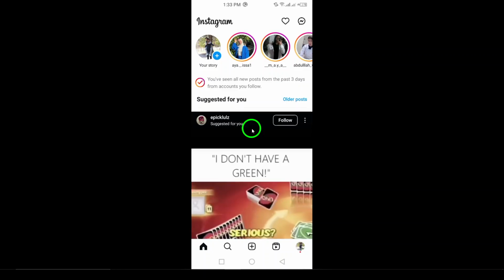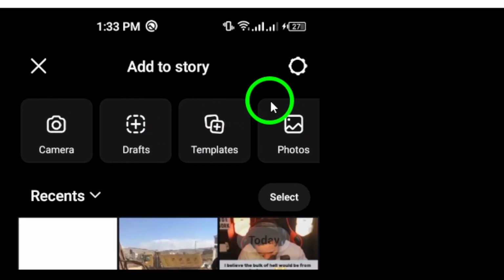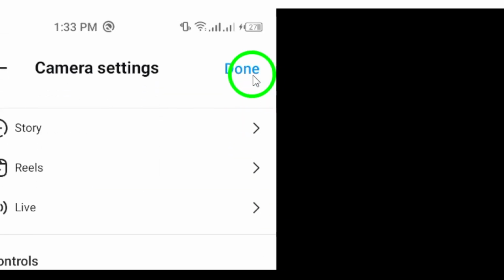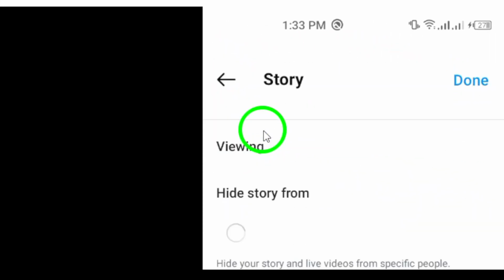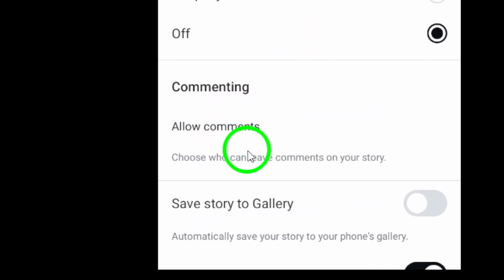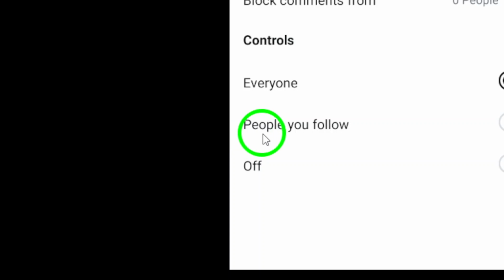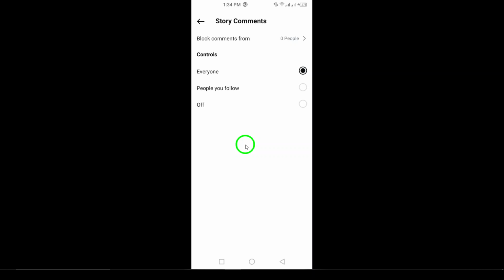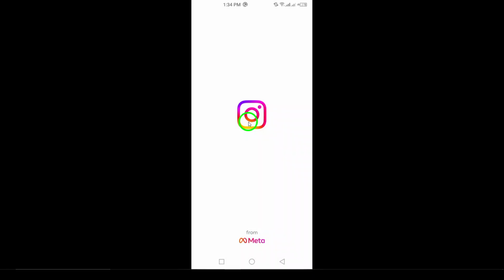How to Allow Comments on Your Instagram Story (Updated)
Learn how to allow comments on your Instagram Story with this simple guide. Enabling comments can enhance your engagement and allow your followers to express their thoughts on your posts. Follow these steps to get started.

Steps:
1. Open Instagram on your android device.
2. Tap on "Your story" at top left.
3. Tap the gear icon at top right.
4. Tap on "Story".
5. Under commenting tap Allow comments.
6. Select everyone or people you follow.

Chapters:
00:00 Intro
00:12 Soultion
01:05 Outro